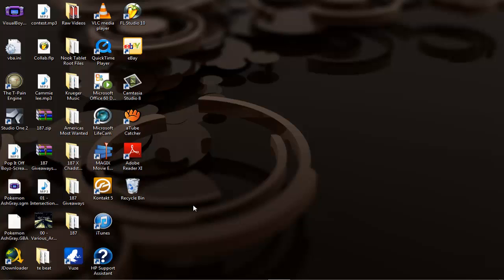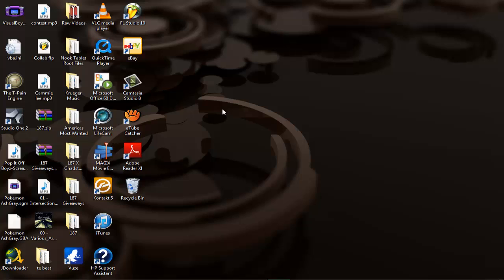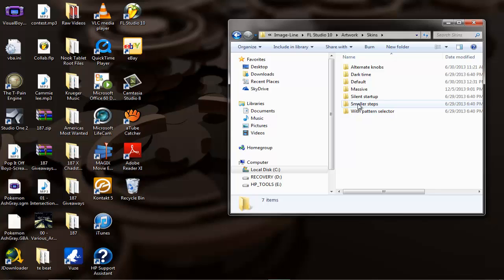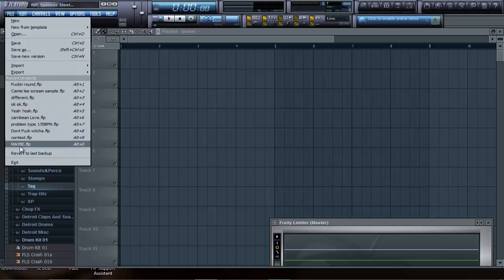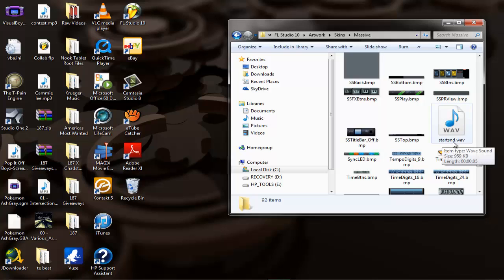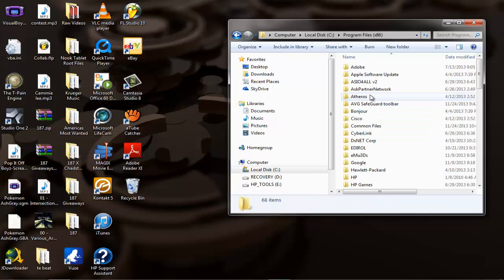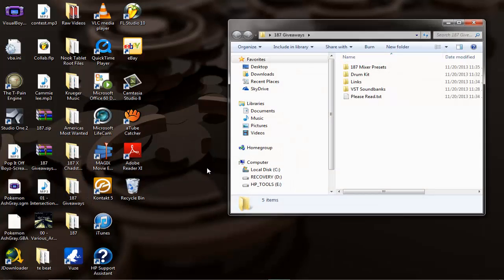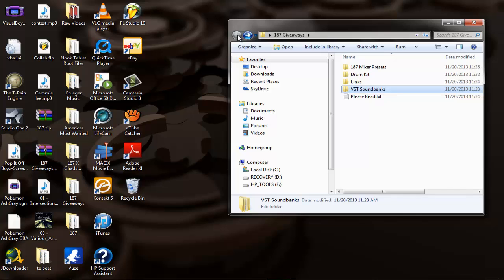Fl Studio Custom Start Up Sound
This Video Explains How To Make Your Own Custom Start Up Sound In FL Studio